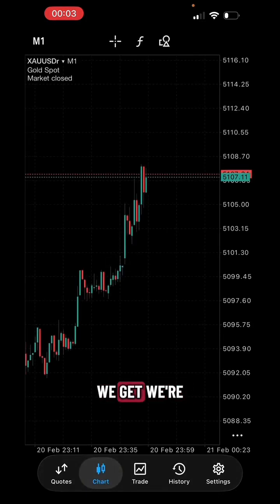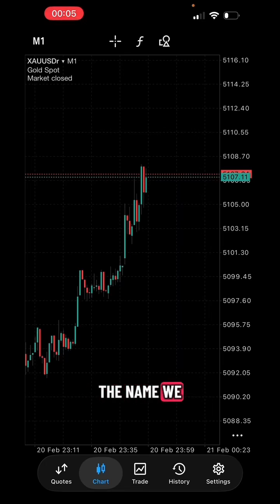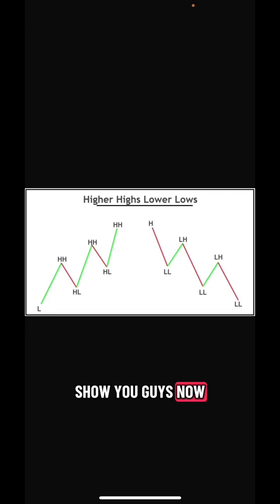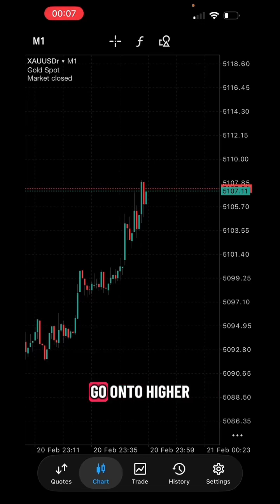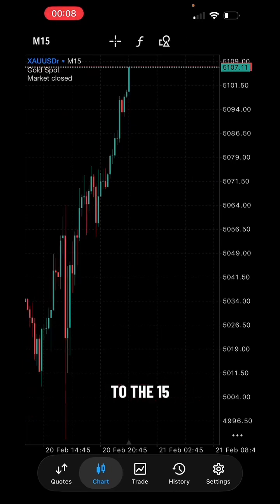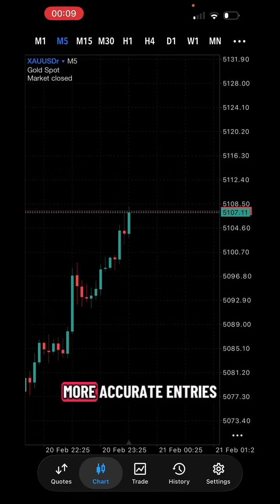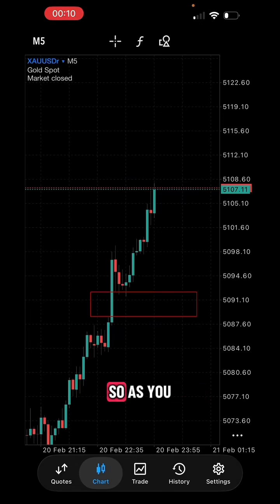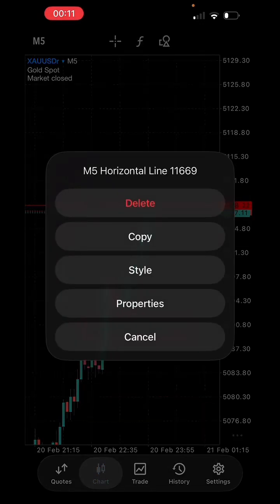Trend + Timeframe (Beginner Guide Part 5)